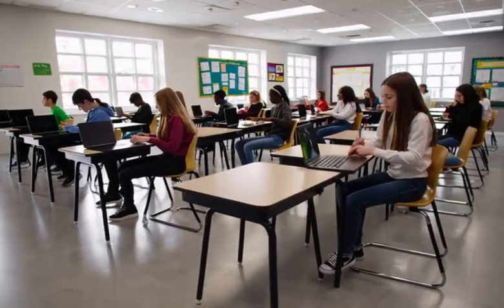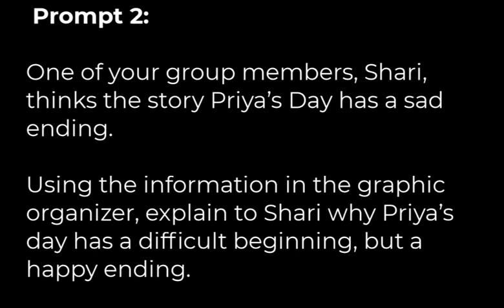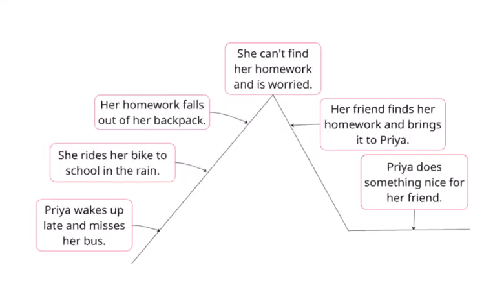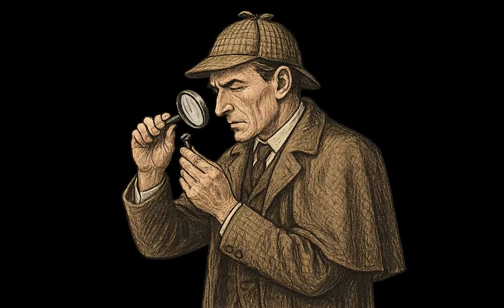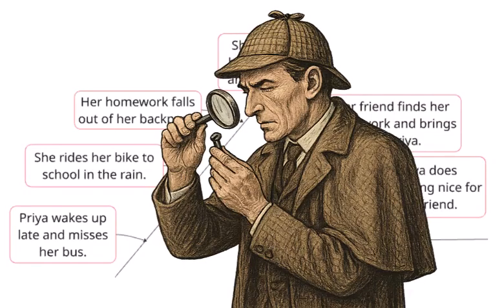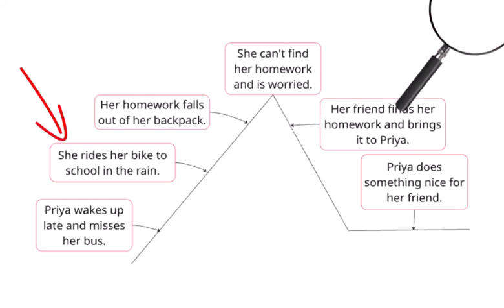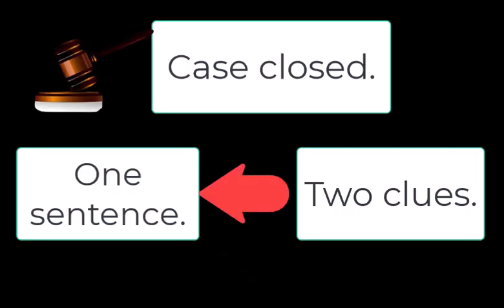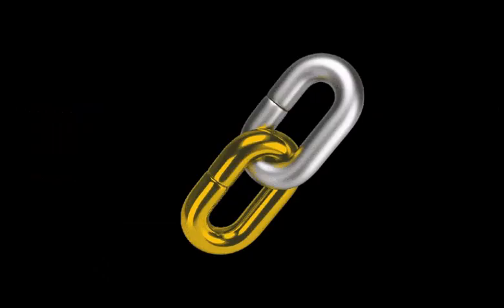ELPAC Writing Practice (Grades 6-8): How to Turn Info from a Chart into a High-Scoring Paragraph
Does your child freeze when they see a chart or graph on a writing test like the ELPAC? They have the facts, but turning them into a clear, logical paragraph can feel like a huge challenge. This video is here to solve that problem.
In this step-by-step guide, I'll show you the "Academic Detective Method"—a simple, 3-step technique (Collect, Connect, Conclude) that turns confusing charts into confident, high-scoring answers. This is the exact skill your middle schooler needs not just for the California ELPAC test, but for writing in science, history, and literature classes.

 In This Video, You Will Learn:
How to break down the "Write About Academic Information" task.
The 3 C's Method: Collect, Connect, and Conclude your way to a perfect answer.
How to write a single, evidence-based sentence using two details.
A complete, sentence-by-sentence walkthrough of how to build a full paragraph.
How this "detective skill" becomes an academic superpower for all school subjects.
If you're a parent who wants to give your child a clear, repeatable strategy for success, this video is for you.

BOOK A ONE-ON-ONE WRITING SESSION:
Ready to give your child the personalized support they need to master this skill? Book a session with me, Teacher Marie, and we'll build their confidence together.

TIMESTAMPS / CHAPTERS:
0:00 - The ELPAC Writing Task: "Priya's Day" Chart
1:15 - Why Students Get Stuck (And How to Fix It)
1:48 - The "Academic Detective" Method Reveal
2:12 - The 3 C's Explained: Collect, Connect, Conclude
2:28 - Case File #1: The One-Sentence Report
3:29 - Case File #2: The Full Paragraph Report
4:30 - Your Child's Academic Superpower
4:41 - How to Get 1-on-1 Help & Master This Skill

ELPAC stands for English Language Proficiency Assessments for California, USA. It is a group of English language proficiency tests given to students in California whose primary language is not English. The exam identifies students who need support in learning English and to measure their progress in English language development.